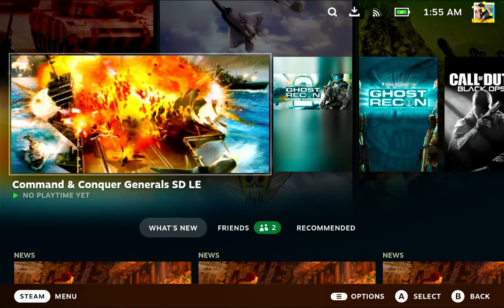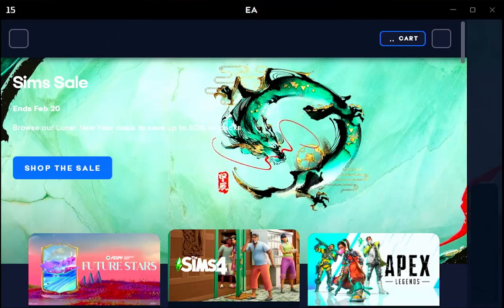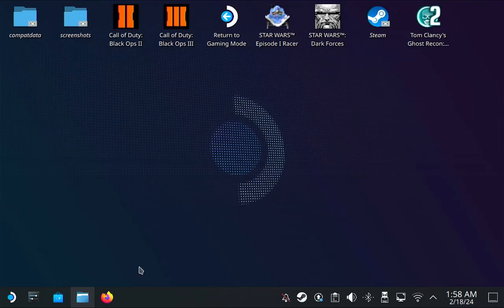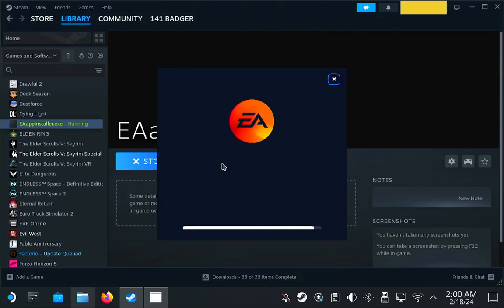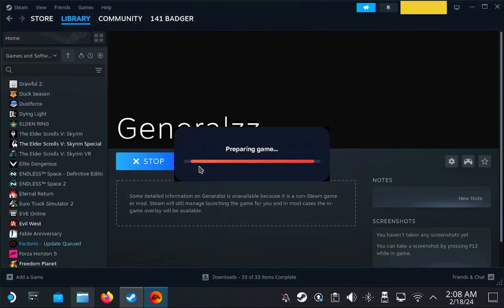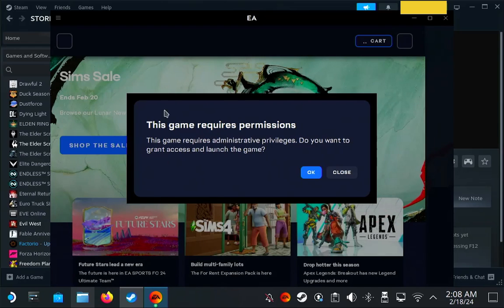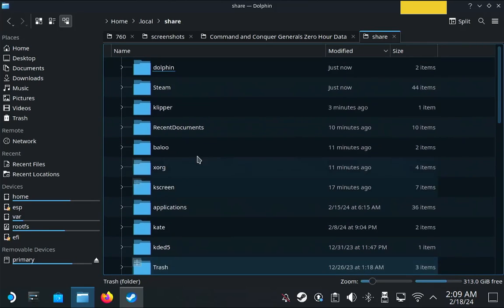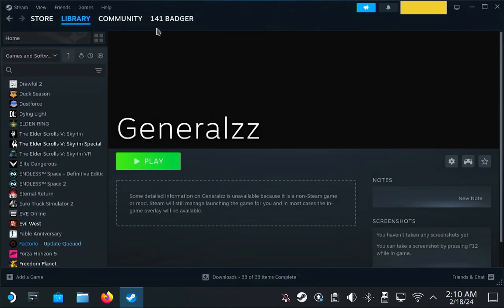How to Install Command and Conquer Generals Zero Hour on Steam Deck!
Hey! If you want to play CnC Generals Zero Hour on a Steam Deck using SteamOS, then this is the video for you! Special thanks to the facebook Steam Deck community for teaching me how to do this. I hope it's helpful to you!

0:00 Introduction
2:12 Installing
7:47 Setting folder path
10:15 Fixing resolution
11:24 Customize artwork
14:55 Create collection for non-Steam games
16:00 Fixing controls
16:37 Wrapping up